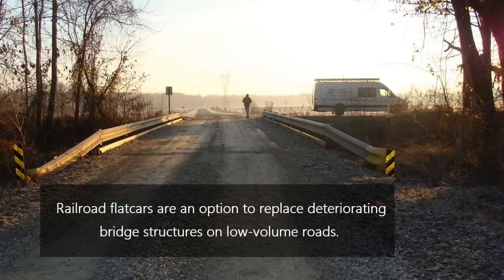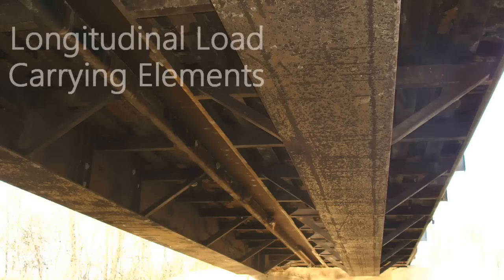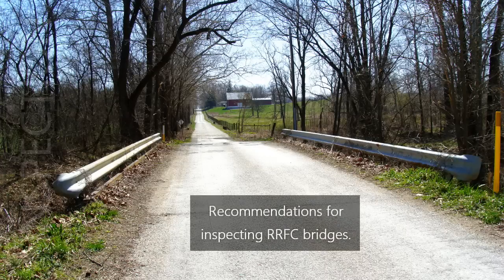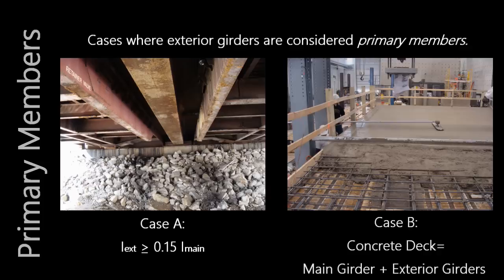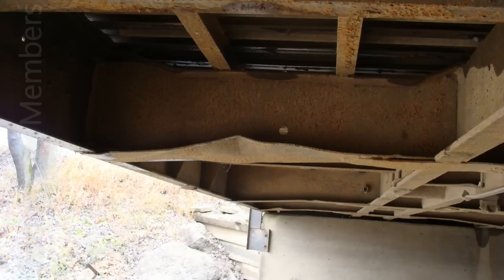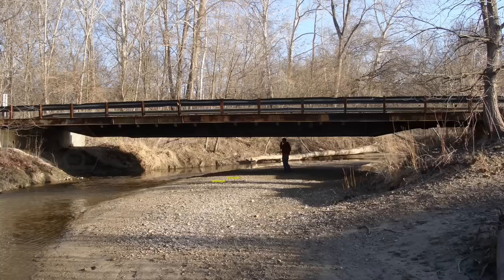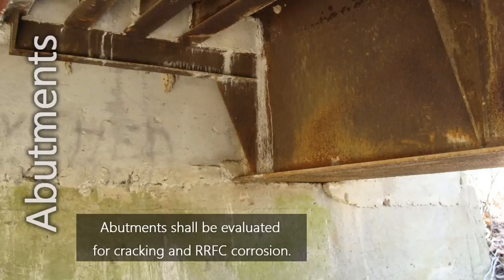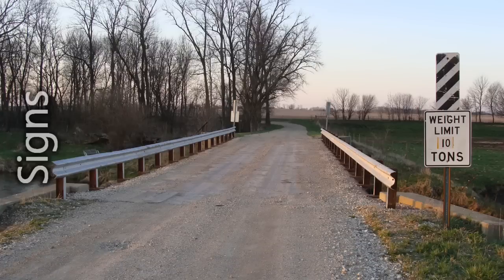Inspection of Railroad Flatcar Bridges for Use as Highway Bridges on Low-Volume Roads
Railroad flatcars are a convenient option to replace existing deteriorating bridge structures on low-volume roads.

A two part research study was funded by the Indiana Local Technical Assistance Program and performed by researchers at Purdue University. The following video provides recommendations on how to properly inspect existing railroad flatcar bridges.